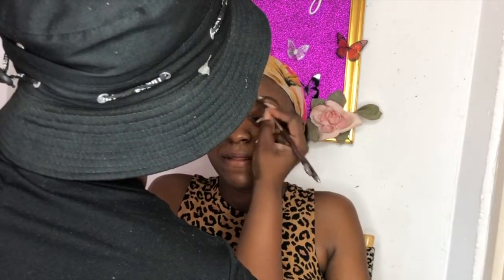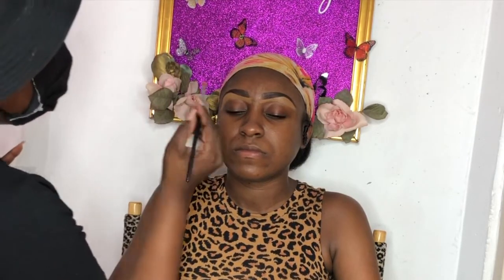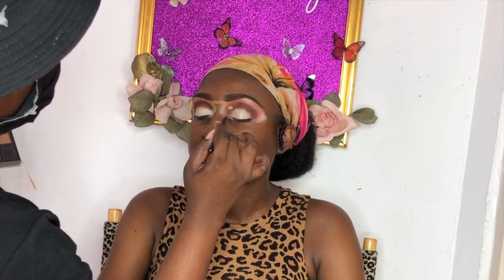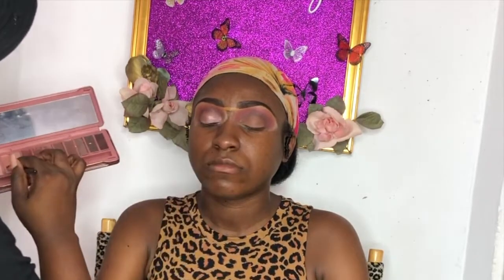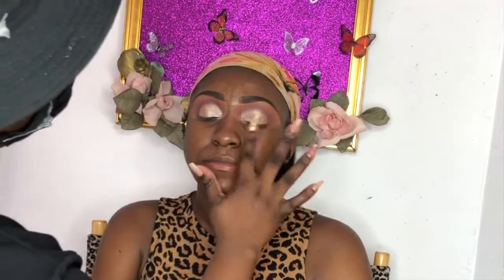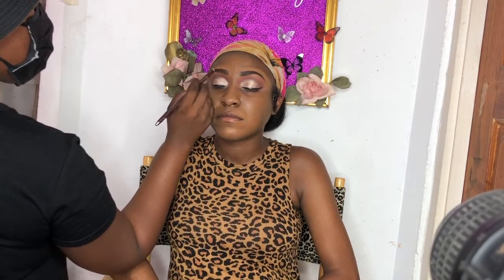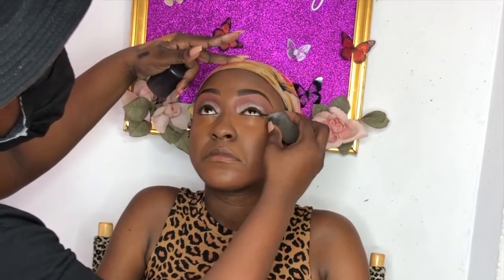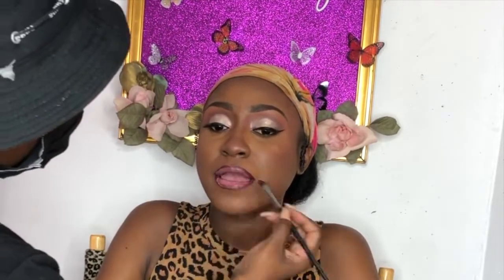Lovely Makeovers | Champagne Glam with Bold Lips for Mom-to-Be | Moya Lovely | Jamaican Barbies 💜